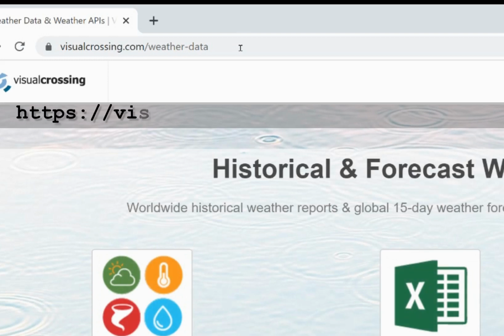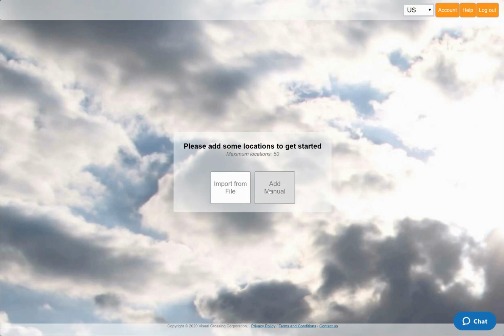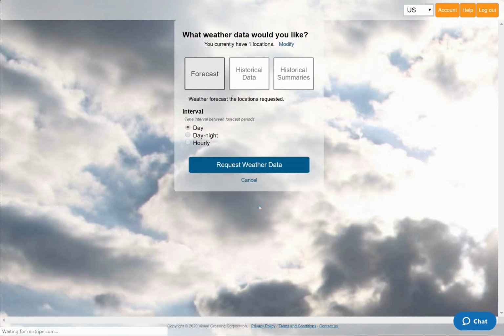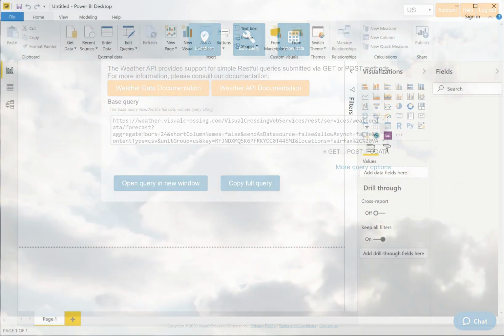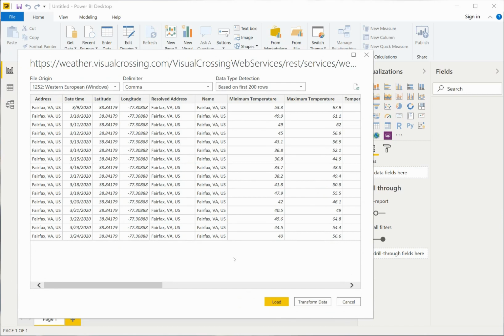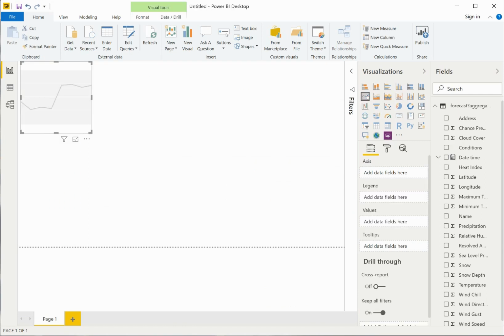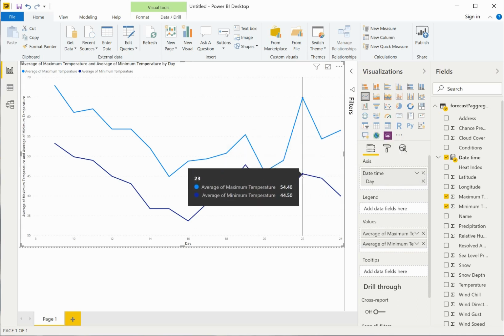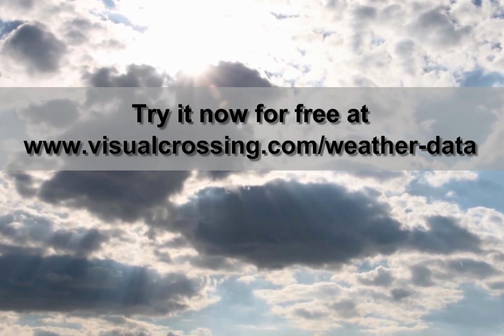How can I load weather forecast data into Microsoft Power BI?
Loading a full 15-day weather forecast for any worldwide location into Power BI can be done quickly, easily, and without downloading any additional software. This 3-minute video will take you through the process start-to-finish using Visual Crossing Weather.  Once the weather data is loaded into your Power BI project, it is ready for immediate analysis or to be combined with your existing business data to make and adjust plans such as staffing levels, supply levels, optimal operating hours, and more.

If you would like to learn more about Visual Crossing Weather’s other functionality such as historical weather data, weather history summaries, and full API for use in scripts and code, please see our other videos and tutorials.